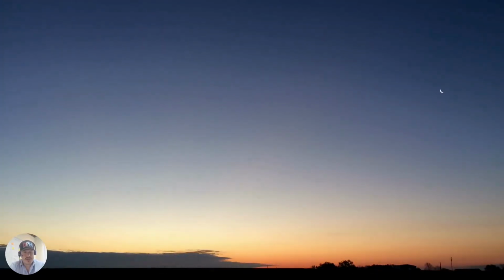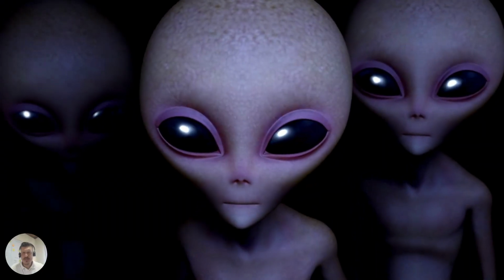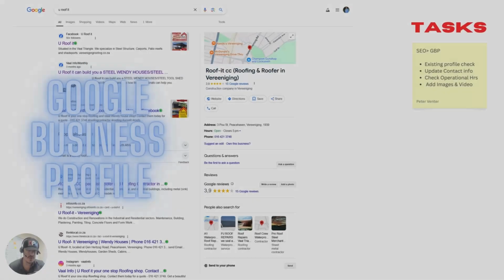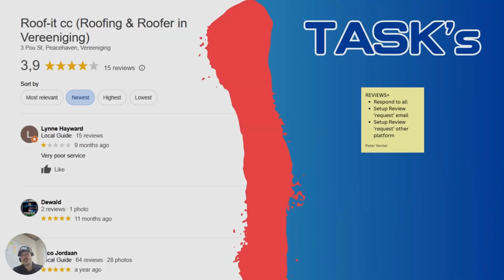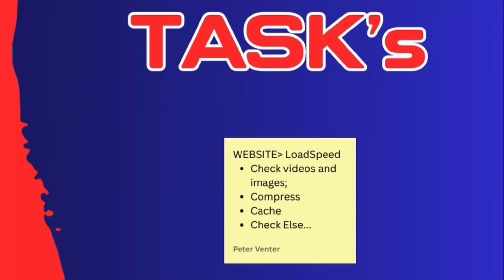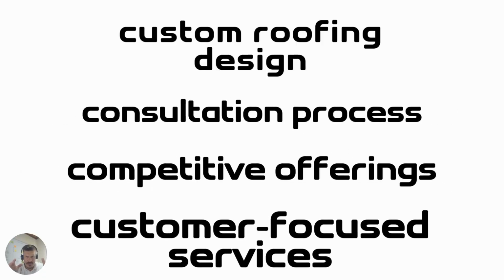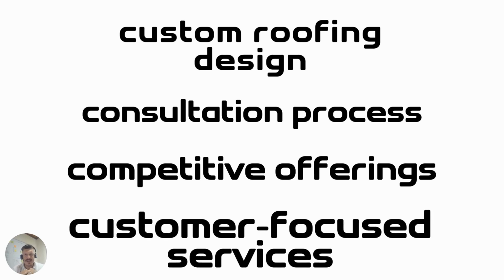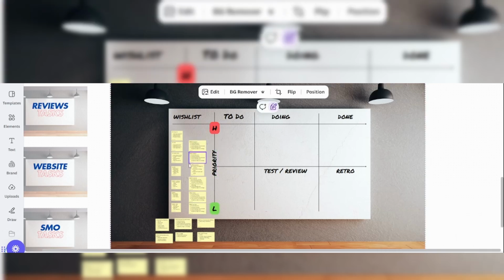Digital Health Check | How to improve SEO, Reviews, Website, SMO, Content Creation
In this video we do a DigiWideScan (Digital Health Check) on U Roof it (Roofit cc - Vereeniging). After I noticed this company place an ad in the Vaal business directory, I checked them out on the internet and noticed the opportunities they have waiting to be implemented.

Chapters:
0:00 Intro Digi Wide Scan
00:13 Digital Wide Scan: SEO, Copy importance, Backlinks, GBP, Blogs
04:46 Reviews & Reputation Management
08:50 Website Essentials: SSL, Tagging, Responsiveness, CTA's,
12:23 Social Media Optimization: Engagement, Consistent posts.
17:33 Content Strategy Guidelines
19:56 7114 Content strategy U Roof it
25:23 Planning the work